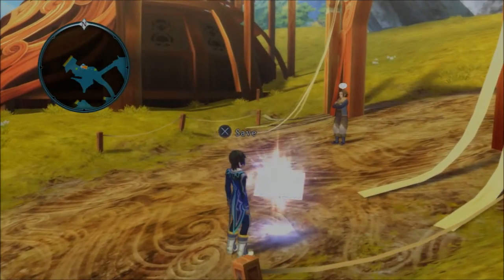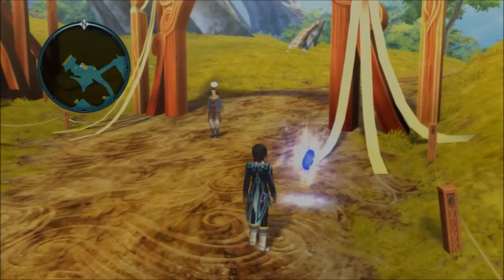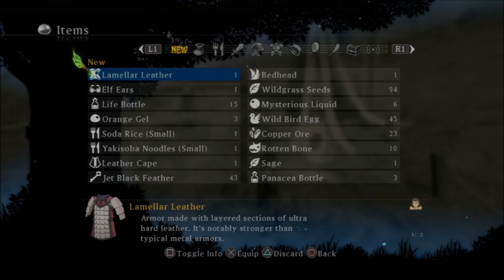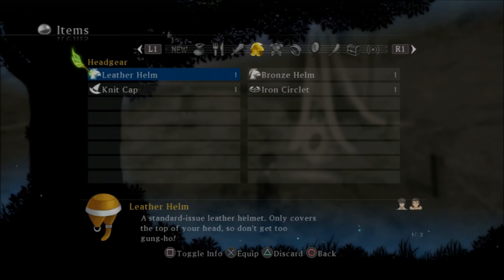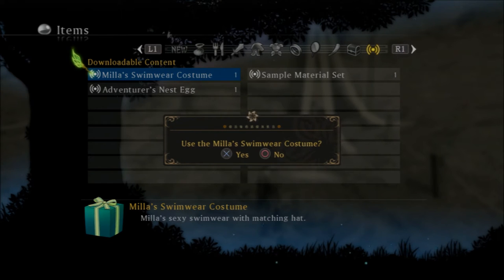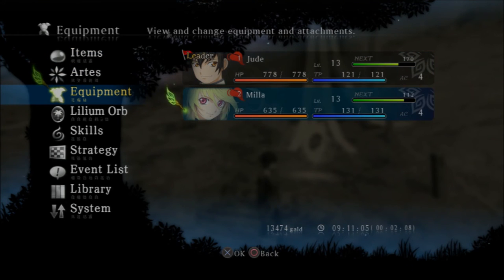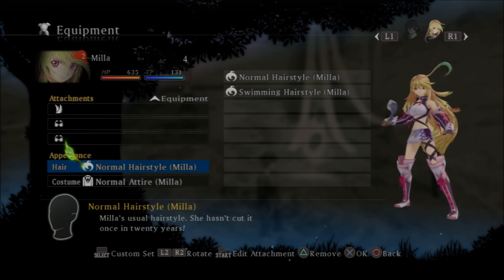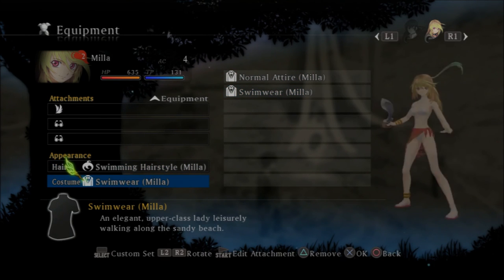Tales of Xillia how to change costume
Hi peoples in this vid I simply show you how to change costume. i know it's simple but it can be annoying flicking through the menus when you do not know how to do it, but now...you can watch this vid!

Developer: Namco Tales Studio
Publisher: Namco Bandai Games
Designer: Hideo Baba Kosuke Fujishima (character) Mutsumi Inomata (character)
Artist: Daigo Okumura
Composer: Motoi Sakuraba
Series: Tales
Platform: PlayStation 3
Genre: Role-playing video game
Modes: Single player, co-op multiplayer

TALES OF XILLIA IS OWNED AND COPYRIGHTED BY NAMCO TALES STUDIO AND NAMCO BANDAI VISUAL.